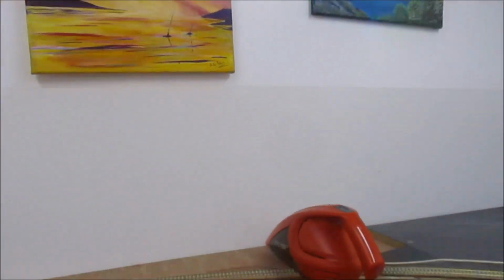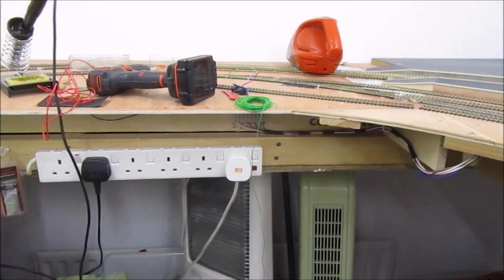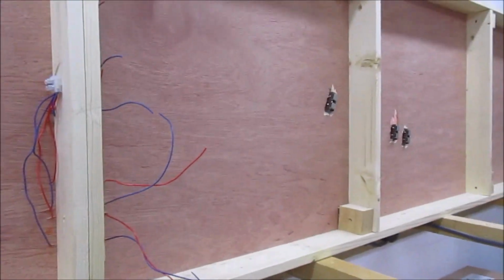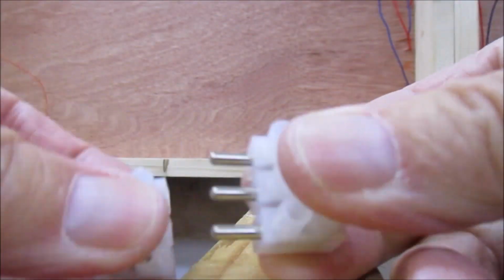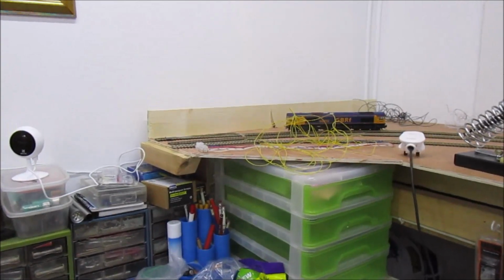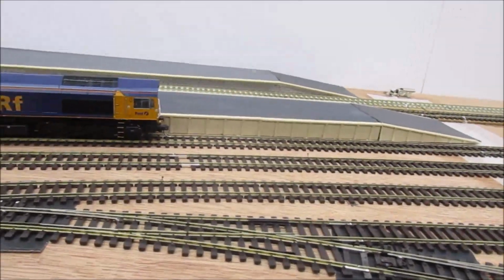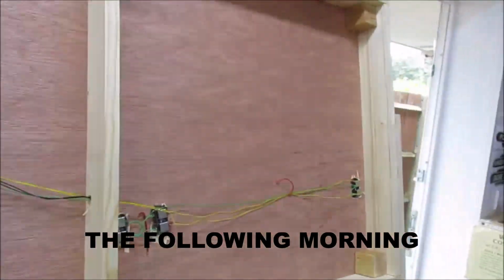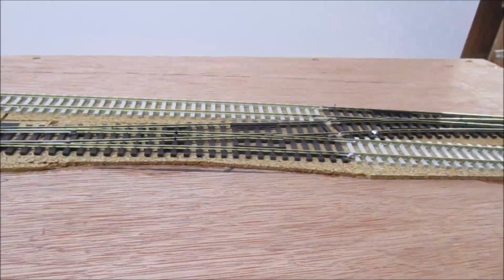BUTE ROAD No 9 The Loops, Yard and wiring, Andy Peters World of Model Railways,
Model Railway,